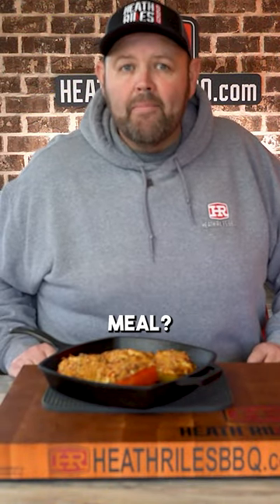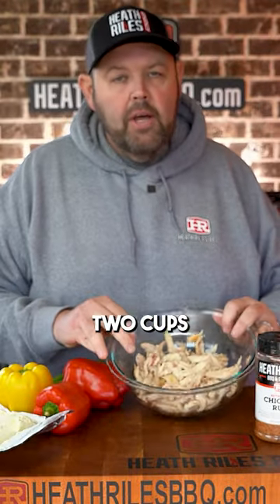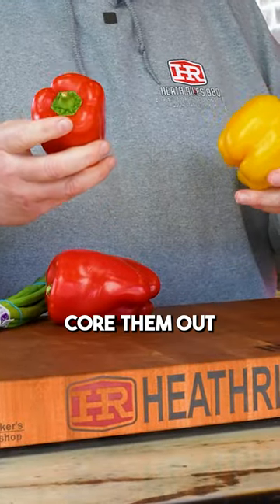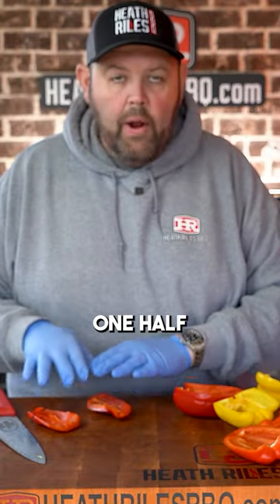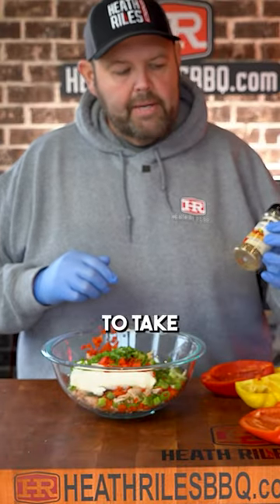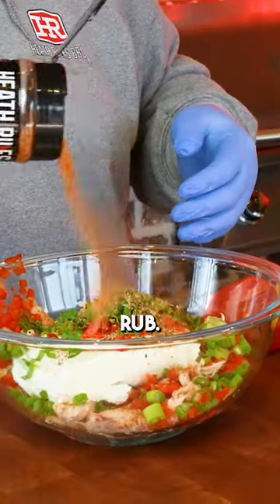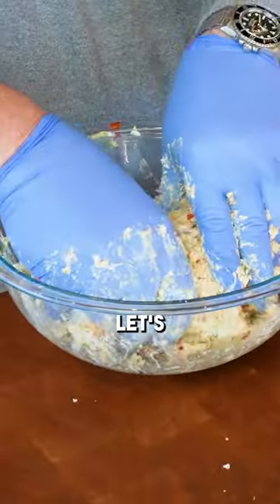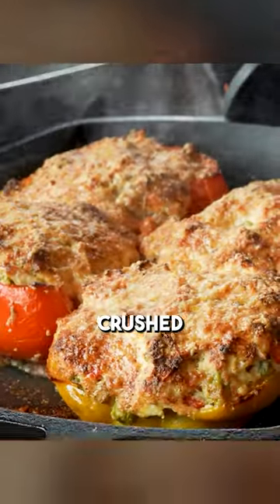Easy Weeknight Meal - Chicken Stuffed Bell Peppers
Products Used:
• Royal Oak Charcoal Hardwood Charcoal Pellets

• 75x BBQ Grand Champion,
• 2022 Memphis in May World Rib Champion